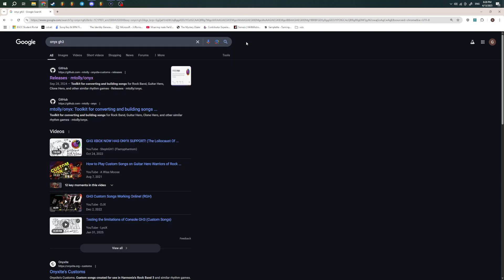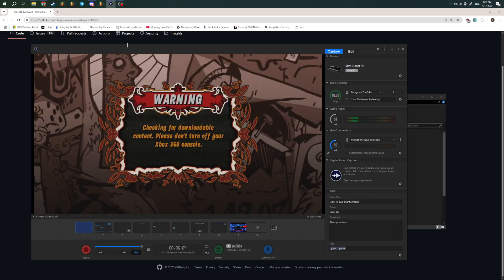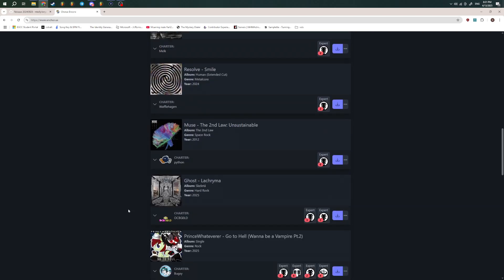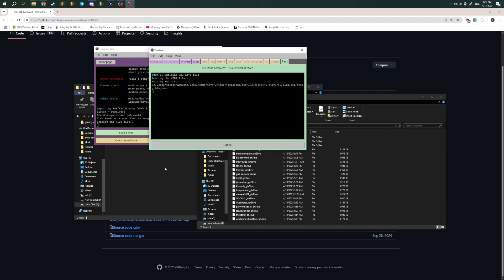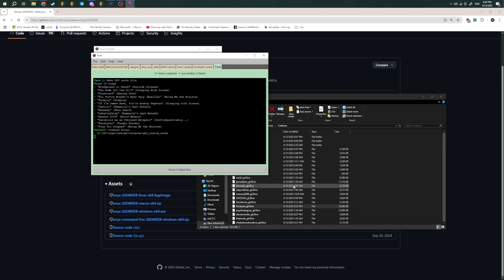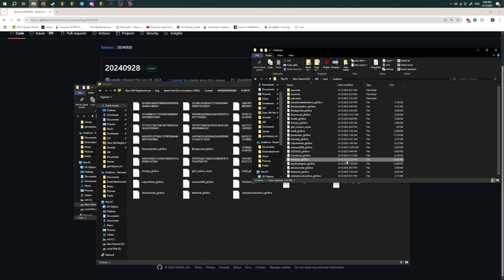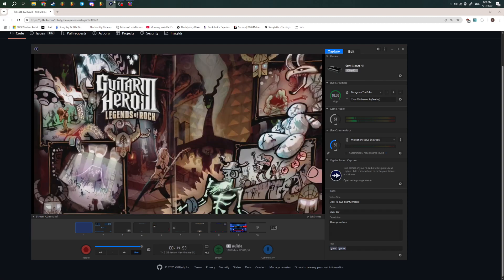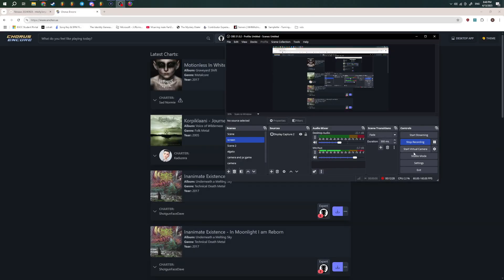[RGH\JTAG] How to do Guitar Hero 3 customs on Xbox 360 with Onyx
This is currently the easiest way to install custom songs on gh3 to your xbox 360, I am unsure if this works the same way on badupdate someone will have to be my guinea pig

USE THIS FILE TO RELOAD ORIGINAL GH3 DLCS (default gh3 dlcs custom cache)

~~Converting a song to be usable on GH3 for 360~~
Open Onyx
Click 'Load a Song'
Highlight all the parts of the song and the chart in the folder for the song and hit open
Click on 'GH3' tab
Click on 'Create xbox 360 live file'

~~Creating song cache (REQUIRED)~~
Click on 'Other tools' in onyx
Click 'GH3 cache'
Click 'Add package' and select the songs you generated from the first part
Click 'Create gh3 song cache (360)'

~~Where to put the files on your console~~
Put the resulting files from converting the song and making the song cache on your flash drive
Go onto xexmenu and copy the song file
In xexmenu go back to HDD: and go into Content\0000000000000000\415607F7\00000002
Paste the song file into the 000002 folder
Paste the gh3_customs_cache into the same 00000002 folder with the converted songs

Run the game and check your Downloaded content